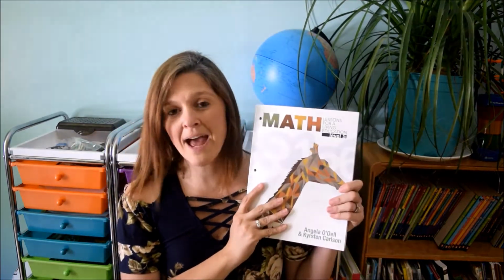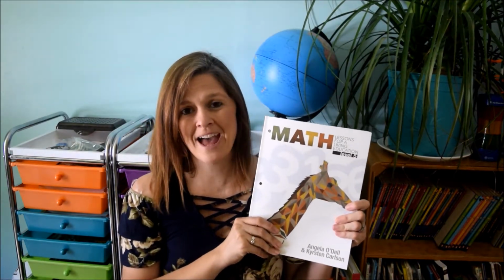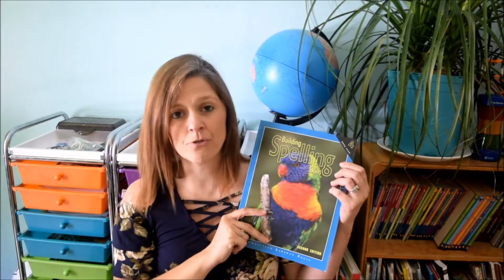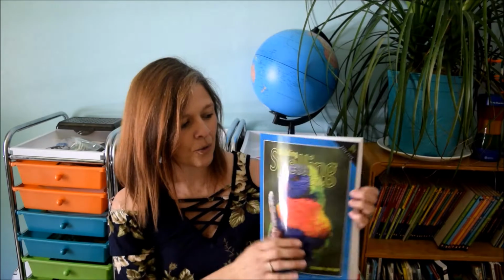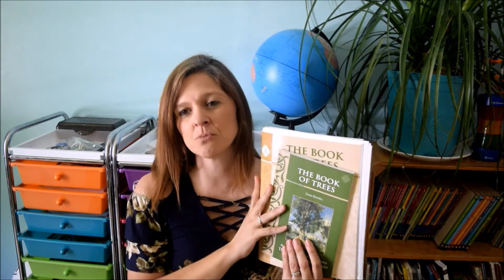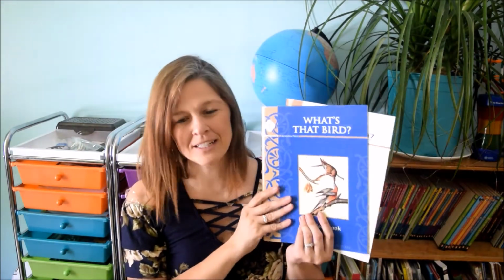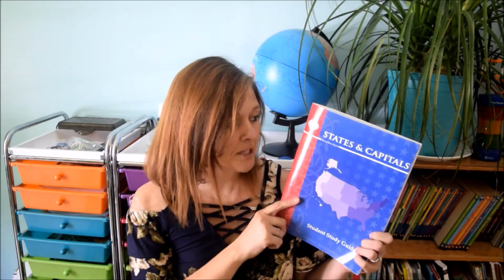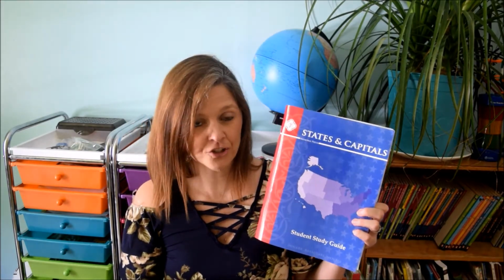5th Grade Homeschool Curriculum Choice 2017-2018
Our 5th Grade Homeschool Curriculum Choices for 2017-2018

Math Lessons for a Living Education Level 5

About me:
Hi everyone! My name is Samantha and I'm a SAHM, homeschooling mom of 4 kiddos, Keanu (24), Angelica (21), Davis (9), and Luke (6) and live in Western North Carolina.  I look forward to getting to know everyone!

Samantha
As They Grow Up